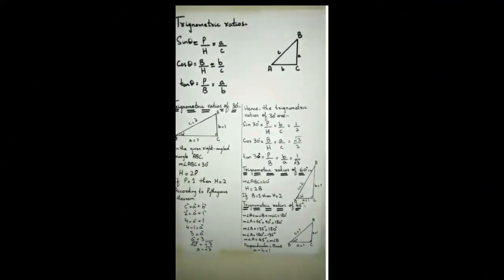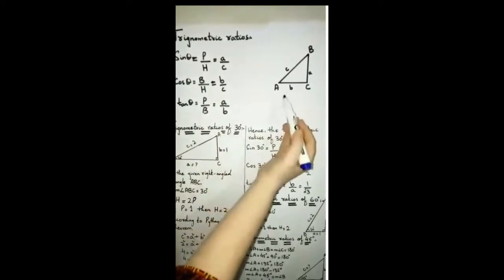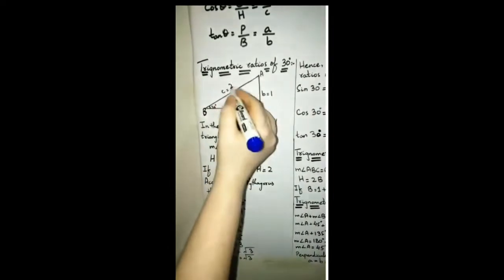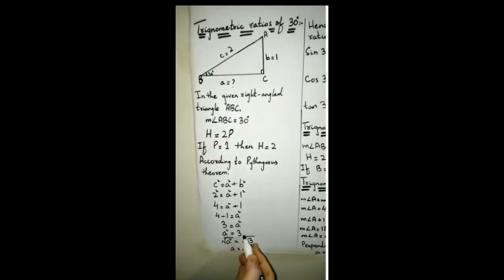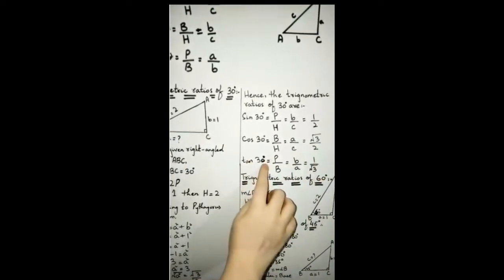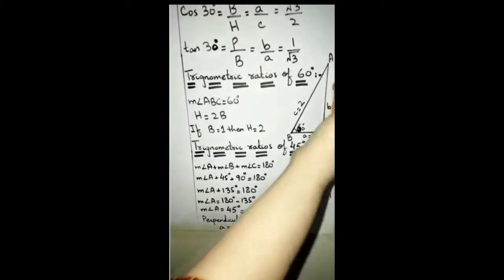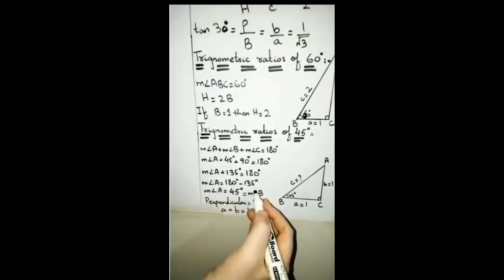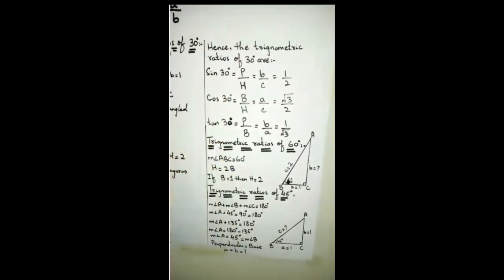Mathematics VIII Day 9 JUly | DSSNK